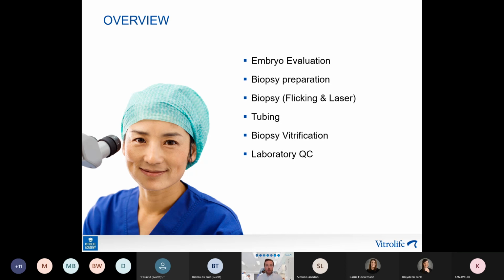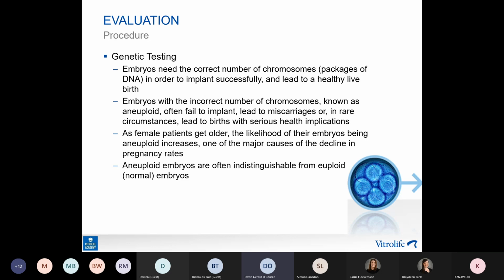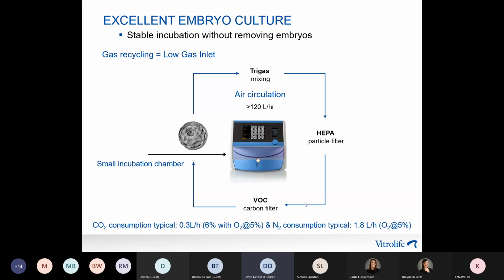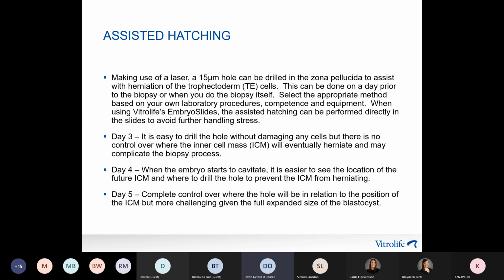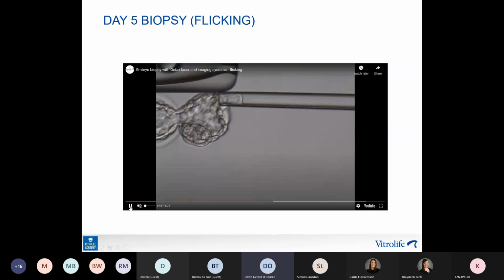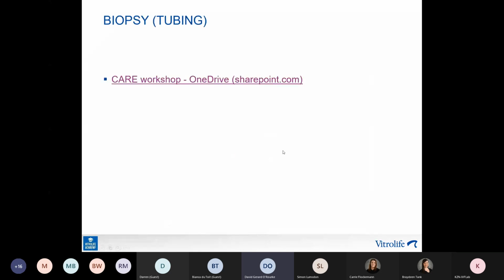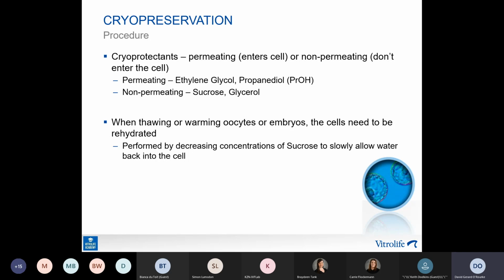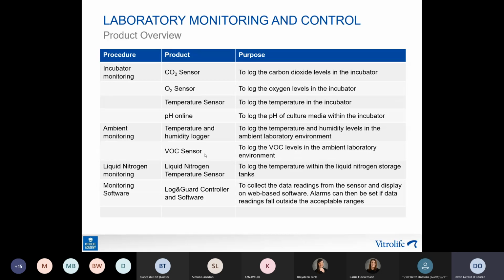Embryo Biopsy Workshop with Vitrolife (6th April 2021)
In collaboration with Vitrolife and KAT Medical, Next Genetics hosted a embryo biopsy workshop with David O’Rourke. David is a senior embryologist at Vitrolife and has a postgraduate certificate in Clinical Embryology from The London’s Women’s Clinic in the UK.

The Biopsy Workshop was a very interactive session on Teams and the following topics were discussed:
- Explanation of each biopsy procedure via video demo
- How and when to use each technique
- Optimisation of embryo biopsy in your clinic